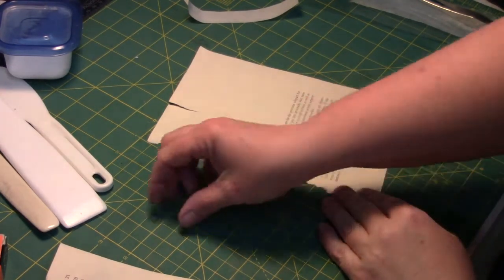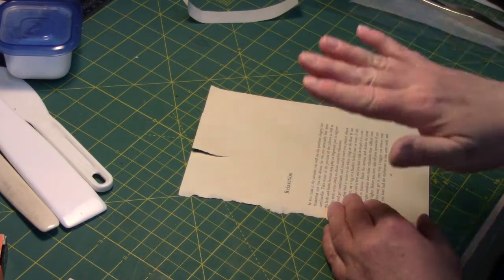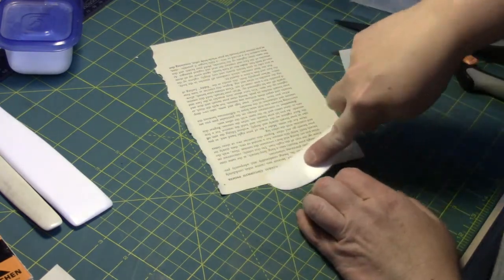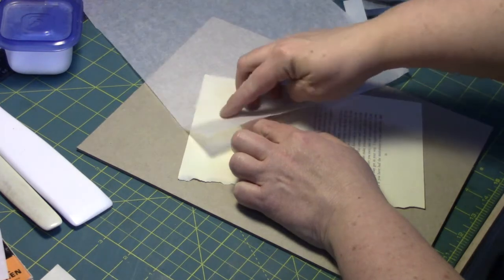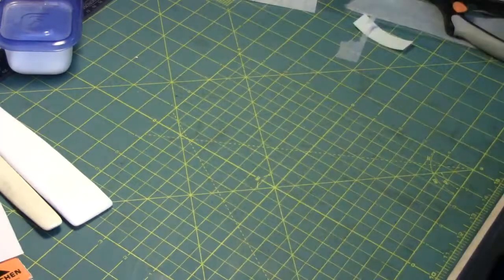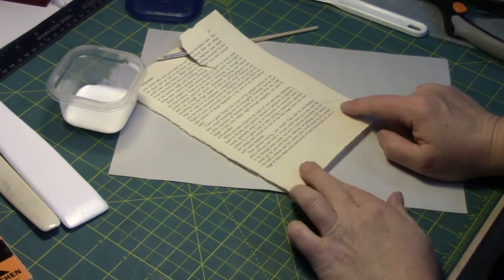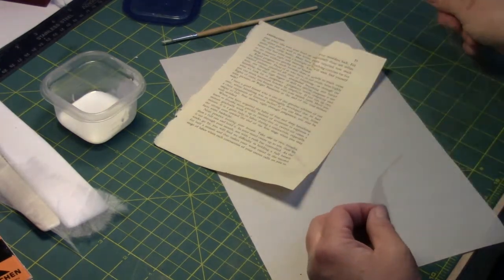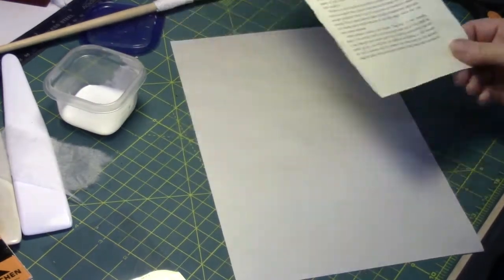Book Repair on a Budget: Paper Mending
As paper ages, it often breaks down due to age, wear and tear of use, or environmental exposure. Tears are inevitable. This is a demonstration of several different methods of paper mending.

UPDATE: Apologies as I did not see the comments below until much later. Here is a list of resources